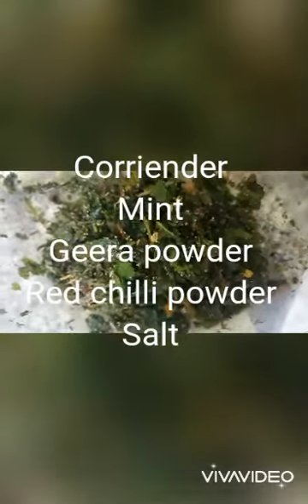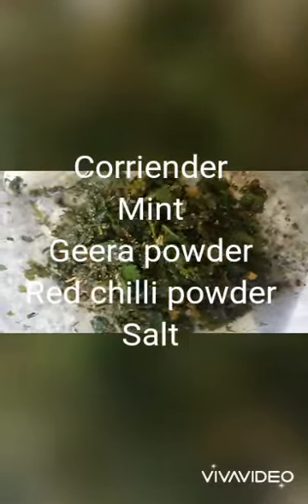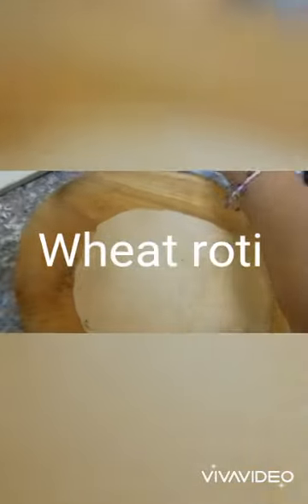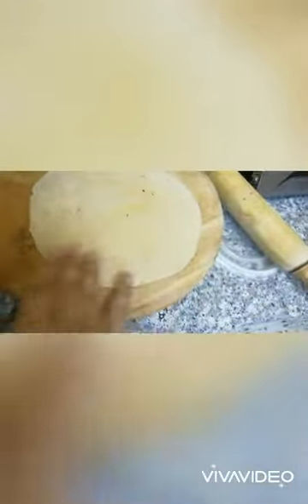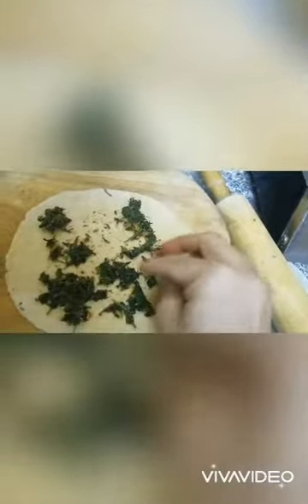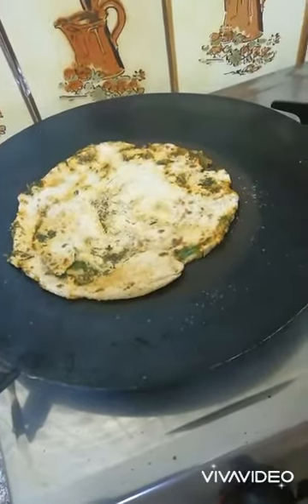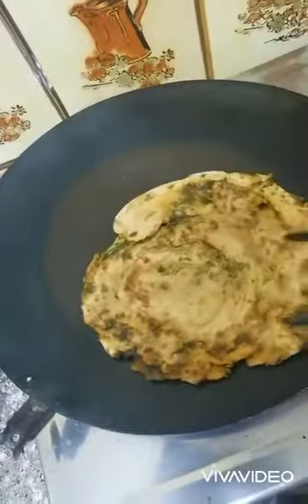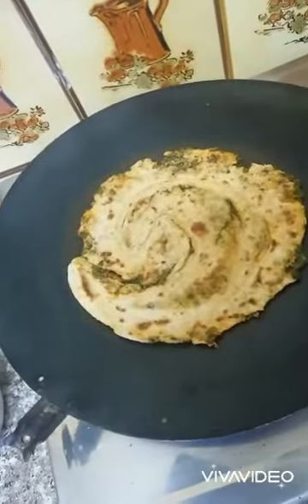Easy to make _Masala kulcha (stuff indian bread)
Methi or Corriender or mint what is avaliable can add